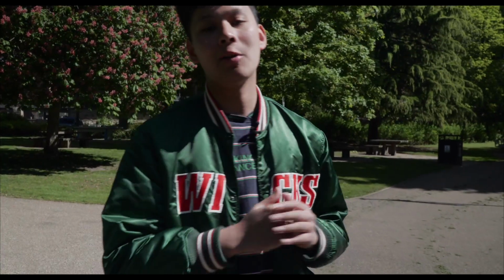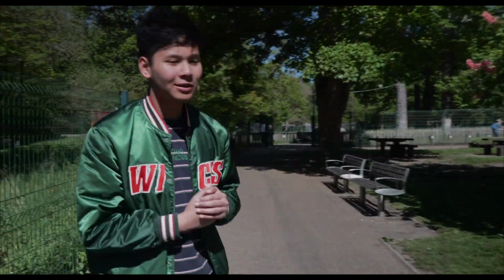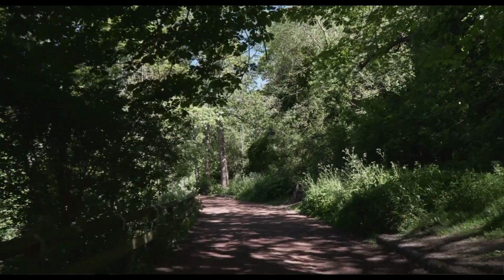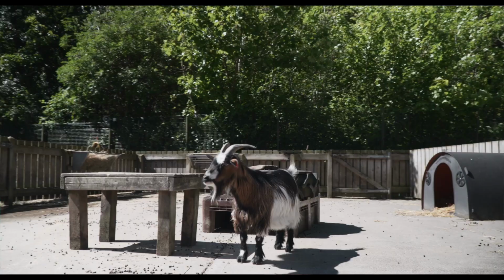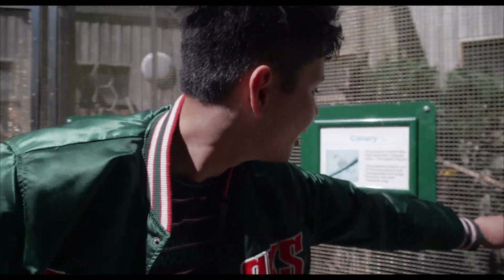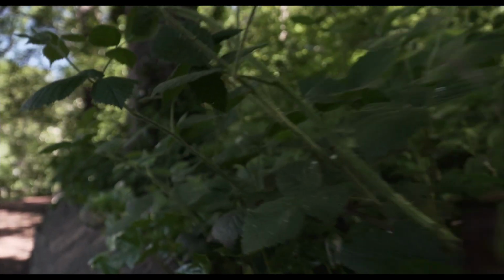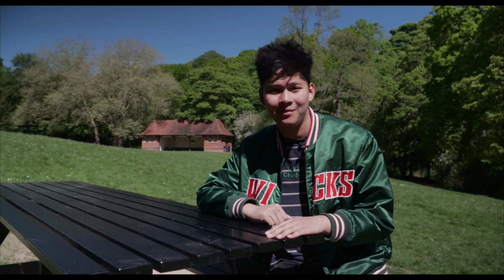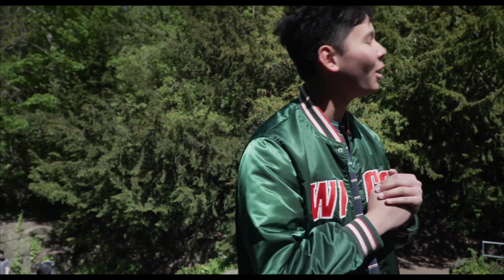Exploring Newcastle... Jesmond Dene | Tour of Newcastle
Northumbria University student, Reza, takes you on a tour around the beautiful Jesmond Dene.